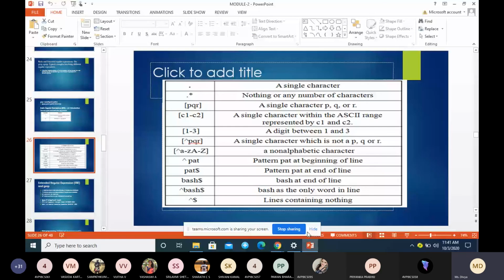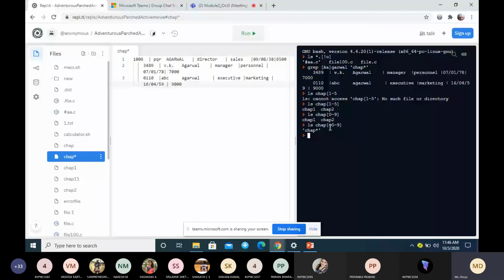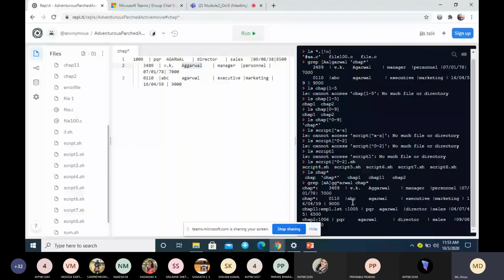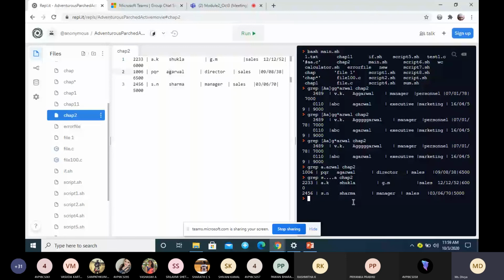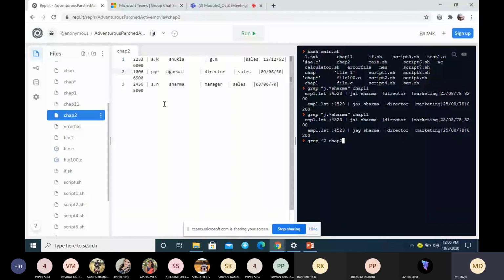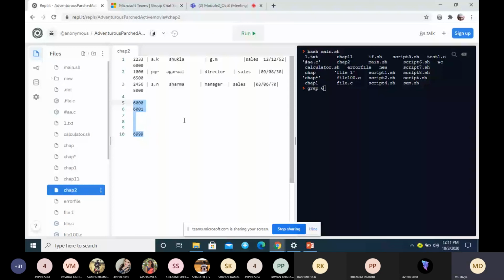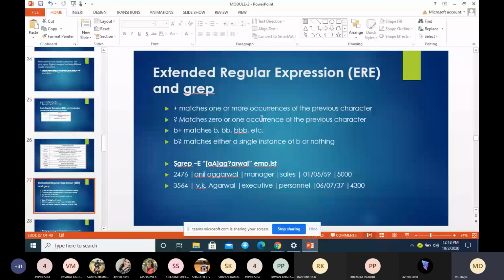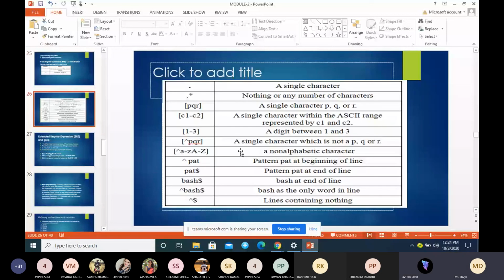5CSB 18CS56 UP Module2 Lecture6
grep command with regular expression